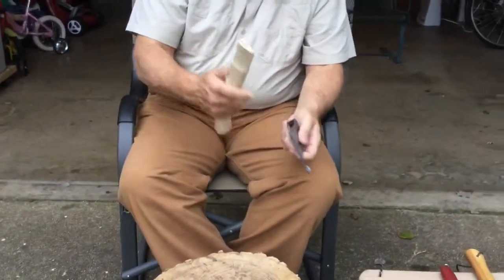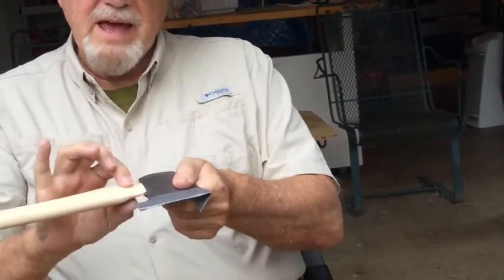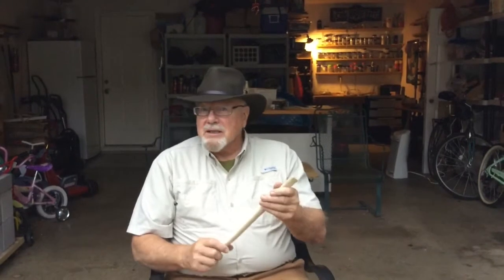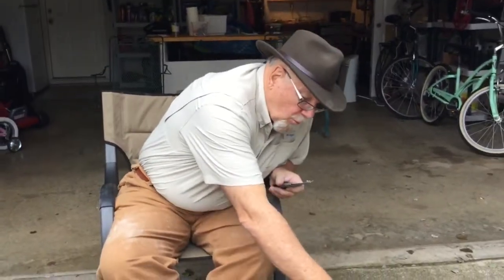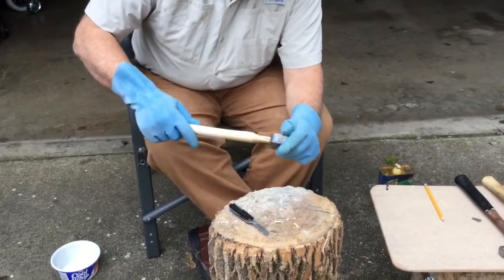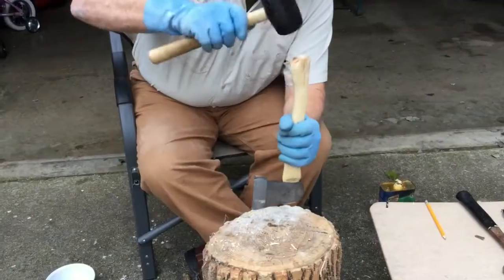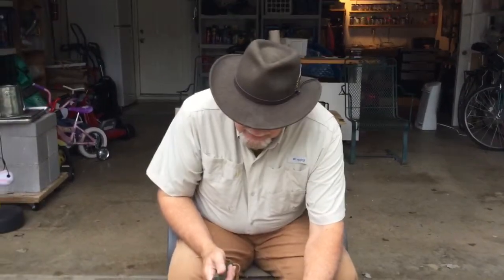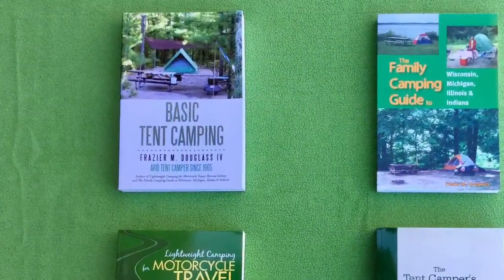Replacing a Camp Axe Handle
Demonstrates basic steps for replacing an axe handle. It begins with shaping the neck, fitting into the eye, inserting wedges, sanding, finishing, and applying boiled linseed oil.